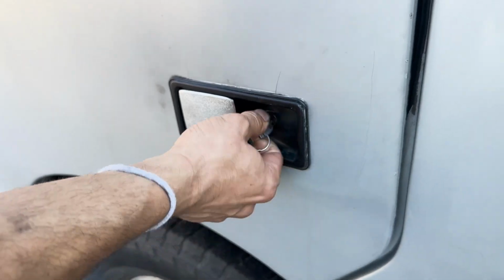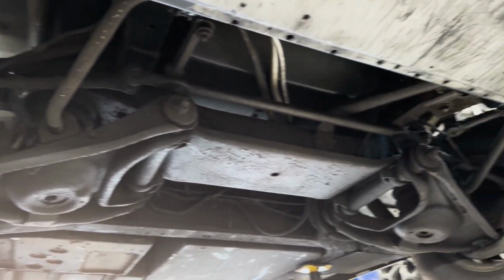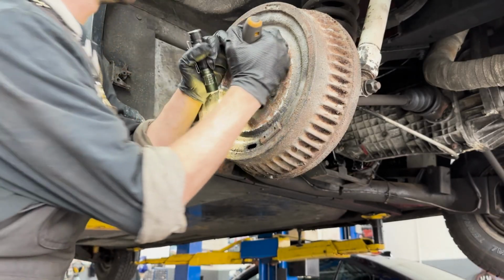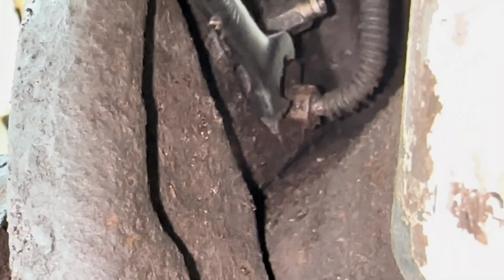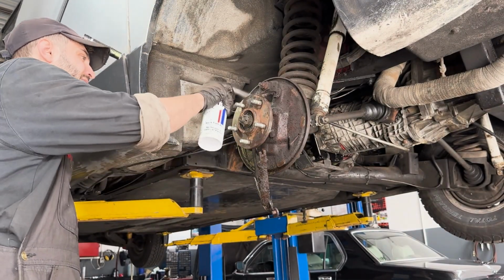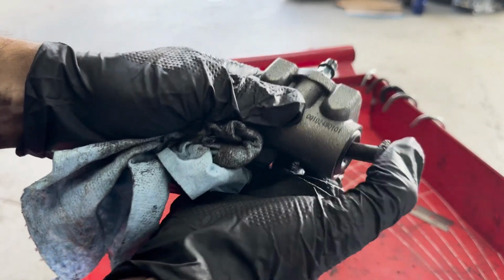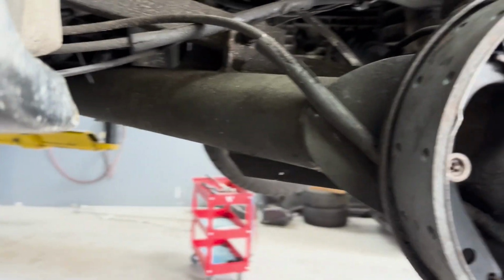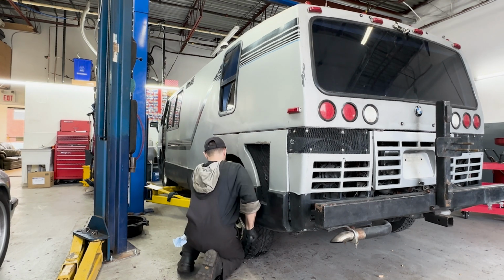Fixin' the Vixen Episode 4: Braking News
Welcome back to episode 4 of our Vixen series. In the last episode we got the  Vixen moving. Today we are working on getting it to stop. After our first test drive, we noticed the Vixen had really spongey brakes so today we will figure out what is causing this and hopefully fix it.
Hope you enjoy the video and thanks for following along our journey.